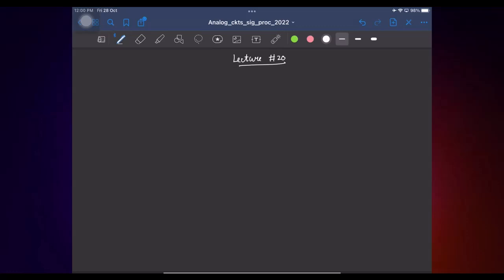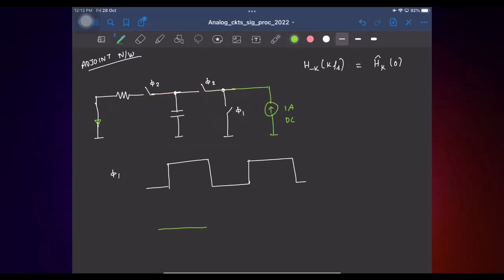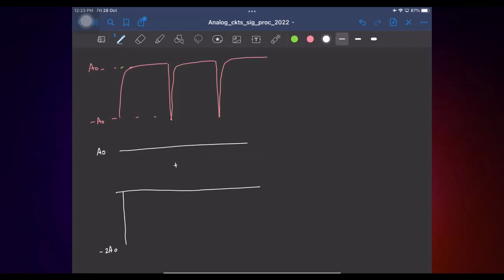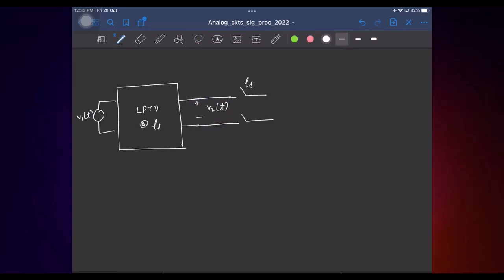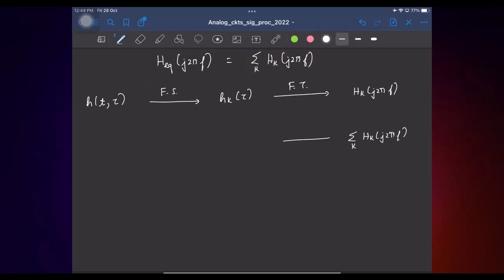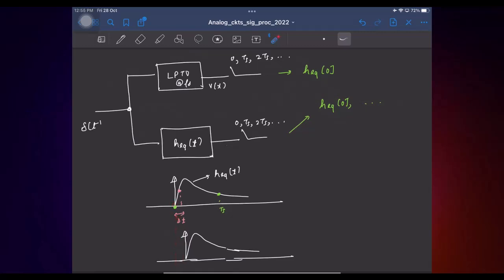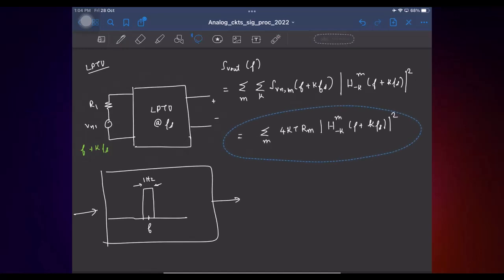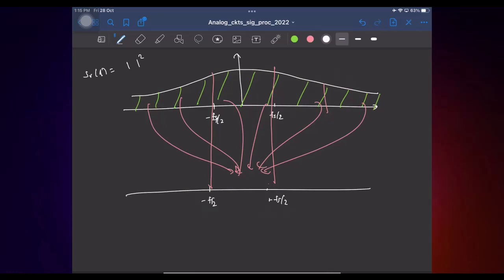Lecture 20: Inter-reciprocity eg. Chopping; LPTV network with sampled output; Noise in LPTV circuits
In this lecture, the chopped amplifier is analyzed using inter-reciprocity to find the transfer function from both the input and the noise to the output in one shot. This helps to see why aliasing happens from multiples of twice the chopping frequency from the input to the output. Next, a special but practically relevant scenario is discussed where the output of the LPTV network is sampled at the same frequency as the frequency at which the network is periodically varying. It is shown that the output samples can be obtained by sampling the output of an equivalent LTI network at the same time instants. Finally noise in LPTV networks is briefly analyzed.